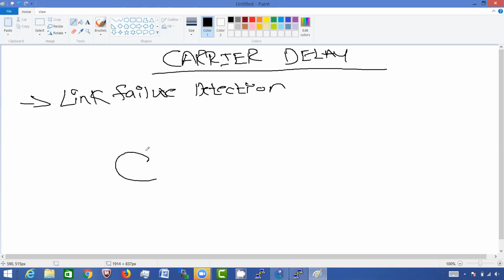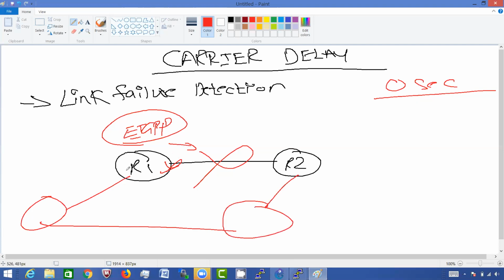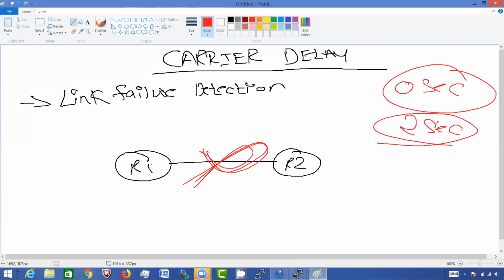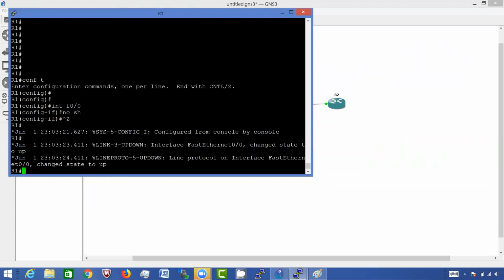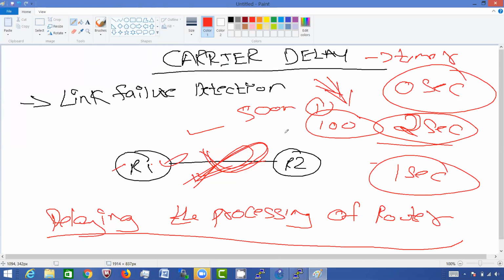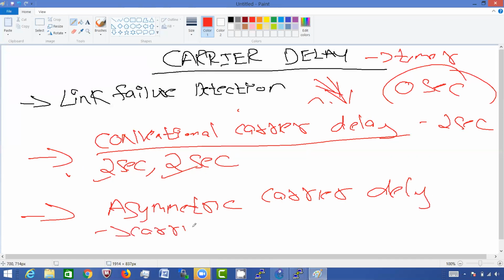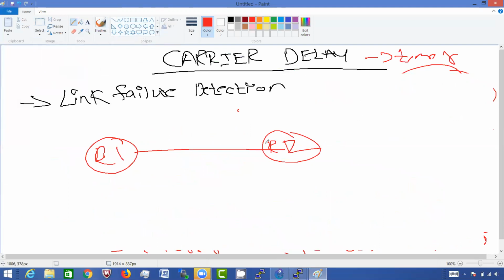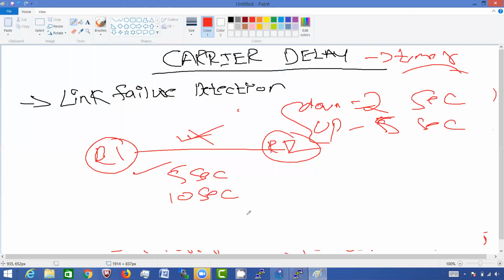What is Carrier Delay ?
In this video  i have show what is What is Carrier Delay ? how it works , how my router detect link failure , Difference between conventional & asymmetric carrier delay